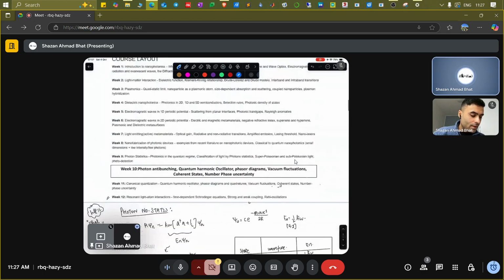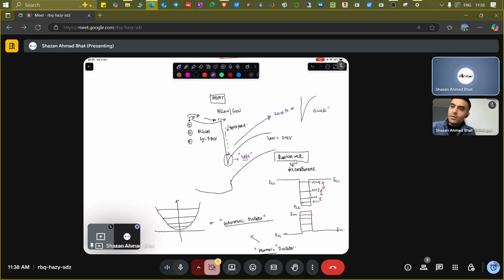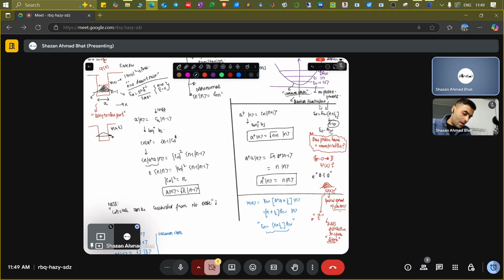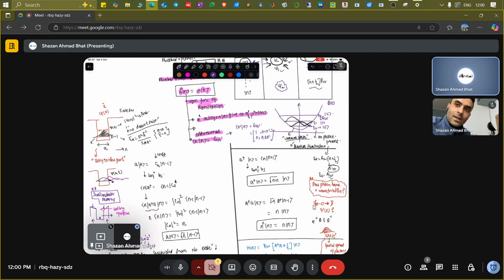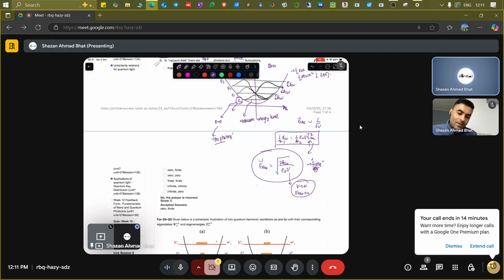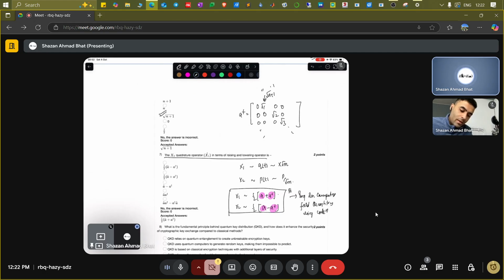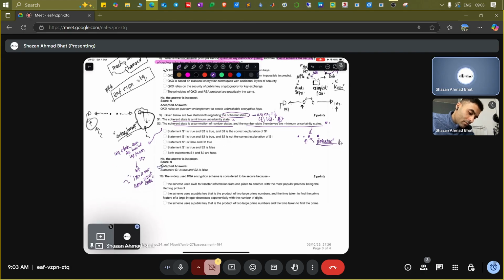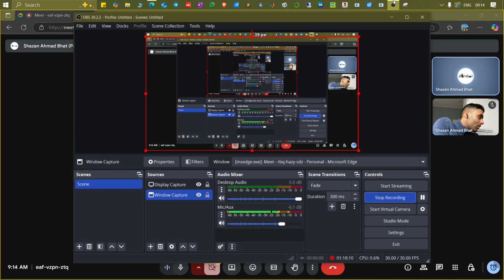Week 12 | Fundamentals of Nano and Quantum Photonics | NPTEL | noc_25_ee96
Photon number state